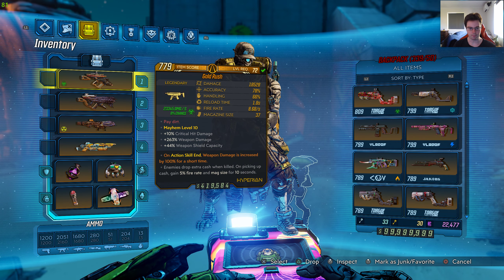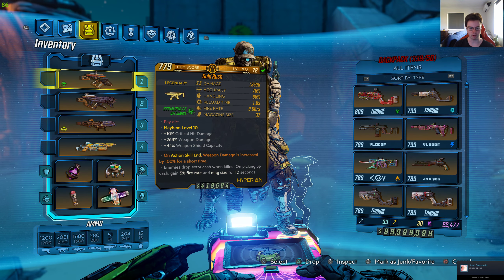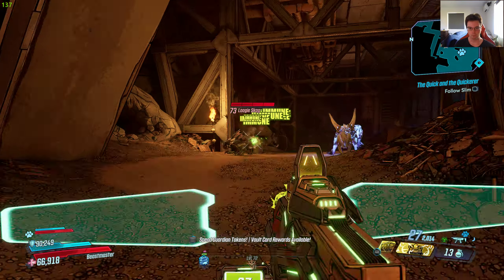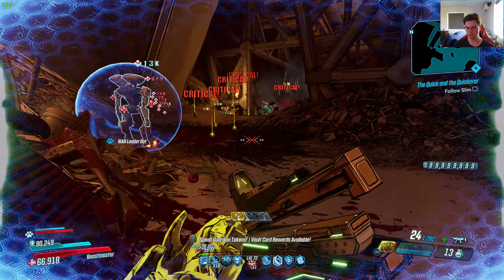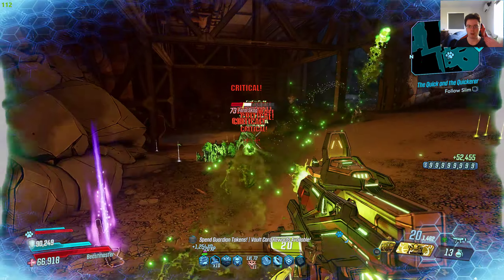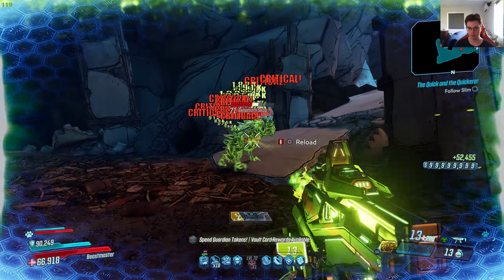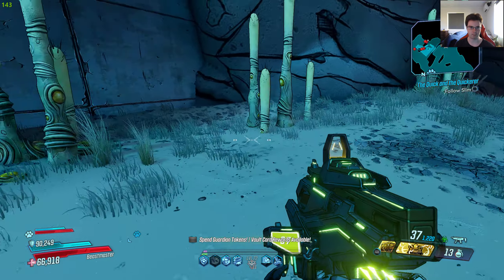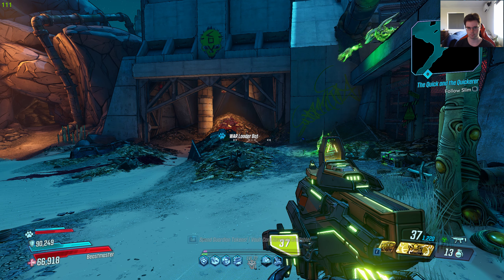Borderlands 3 - Level 72 Legendary Gold Rush Weapon In Action + First Impressions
Here are my first impressions on the Gold Rush weapon.

Case: Cosmos c700m
Fan: Noctua NH-D15
Ram: Corsair Vengeance LPX x2 8GB DDR4 @ 3000MHz
CPU: Intel CPU i9 9900k @ 5.0GHz
Graphics Card: MSI RTX 3080 Gaming X Trio 10GB
HDD: 2x 2TB Western Digital Caviar Black
SSD: Samsung 970 PRO M.2 NVMe SSD 512GB
OS: Windows 10 Pro 64bit
Optical Driver: Pioneer BDR 209DBK 16x Writer Black
Motherboard: Gigabyte Z390 Aorus Master Motherboard
Power Supply: Corsair HX 850i (Platinum Power)

Mouse: Logitech G700
Keyboard: Logitech K800
Monitor: 2x Dell U2515H 2560x1440p
Gamepad: Logitech wireless gamepad F710
Speakers: Logitech Speaker System Z623
Headset: Kingston HyperX Cloud II
Camera: Logitech c920
Microphone: Audio Technica 2035 @192Khz
Yamaha: MG10-XU Audio Mixer
Screen Capture Software: Nvidia Geforce Shadow Play

Graphics Card: MSI GTX 980 4GB
CPU: Intel CPU i7 980x @ 3.33GHz
Power Supply: Corsair AX 760i (Platinum Power)
Motherboard: Asus Maximus III 1366
Fan: Noctua NH-U14s
Ram: G.Skill RipJaw 3x 4GB DDR3 @ 1600MHz
Case: NZXT Phantom 820
OS: Windows 7 Ultimate
SSD: Samsung 840 pro 256GB
HDD: 1X 4TB Western Digital Caviar Black